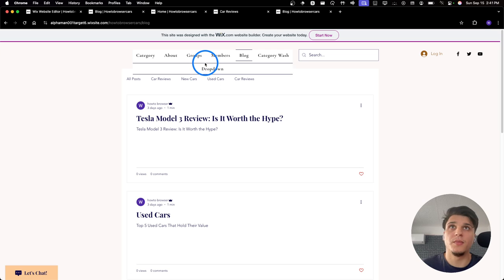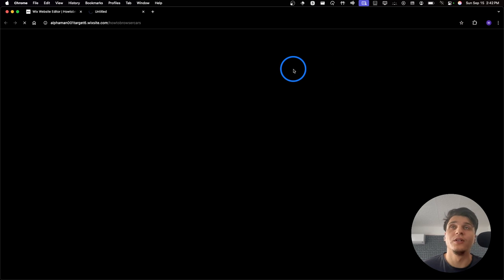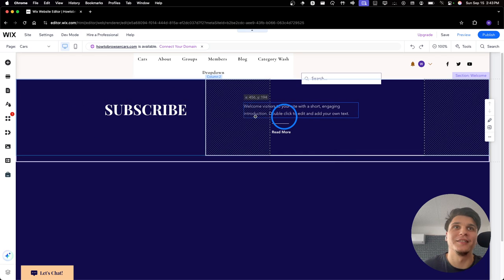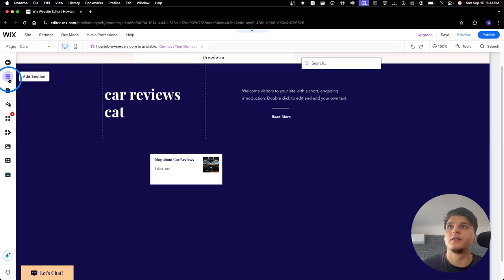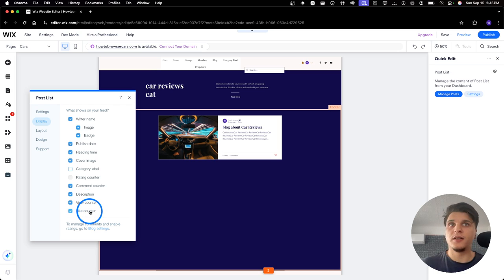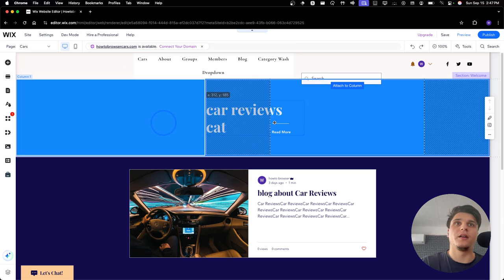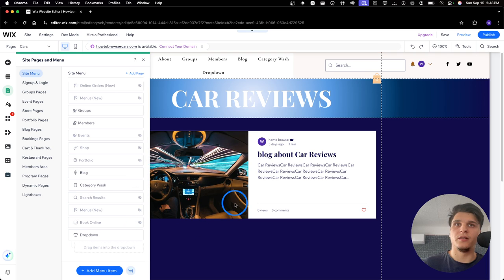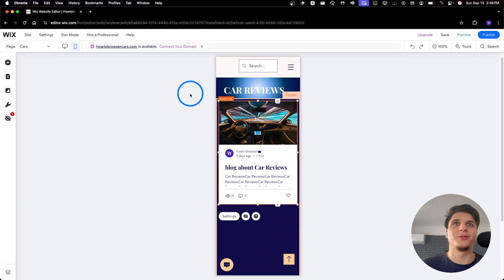How Can I Add Category Pages To The Menu In Wix Website Builder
In this tutorial, I'm going to walk you through the process of How Can I Add Category Pages To The Menu In Wix Website Builder

wix website add category pages